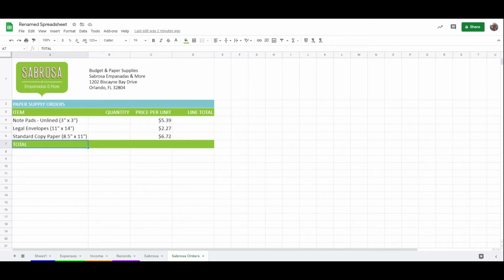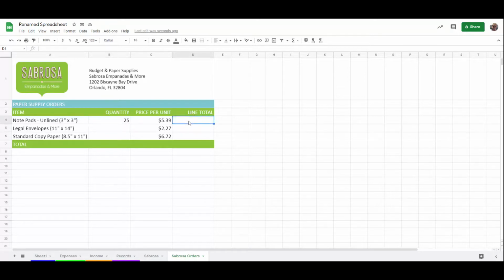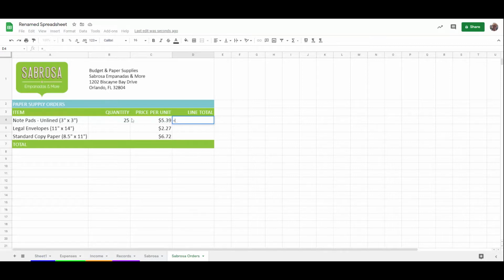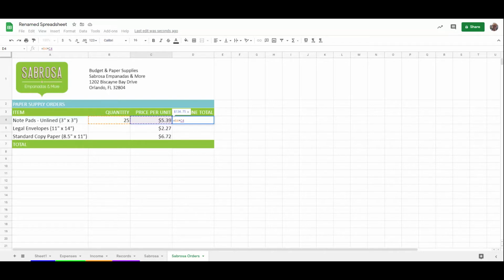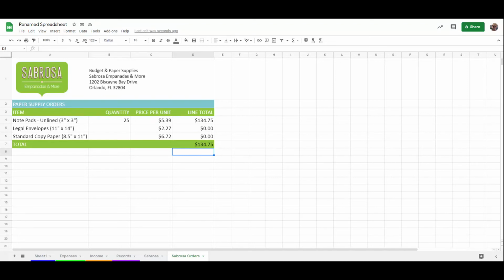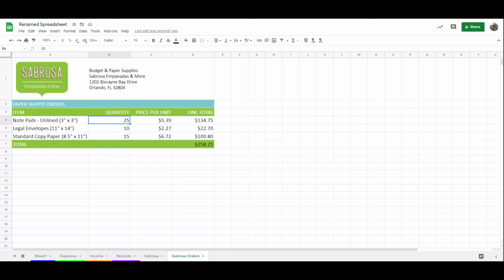Google Sheets: Simple Formulas